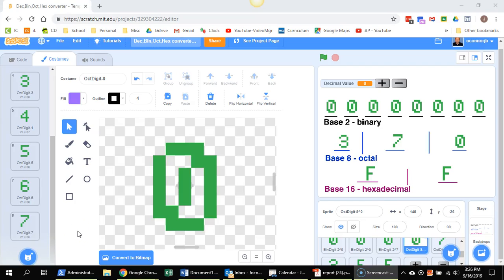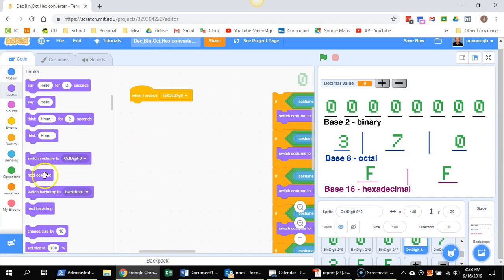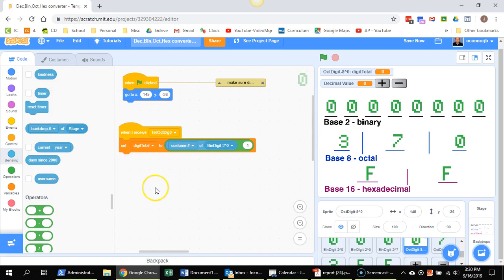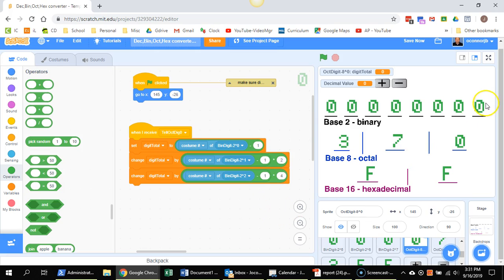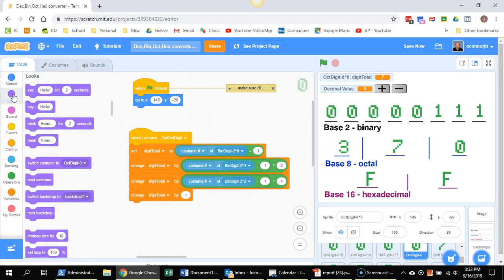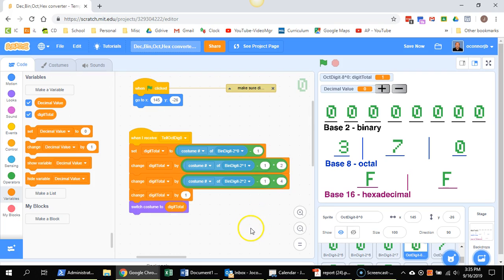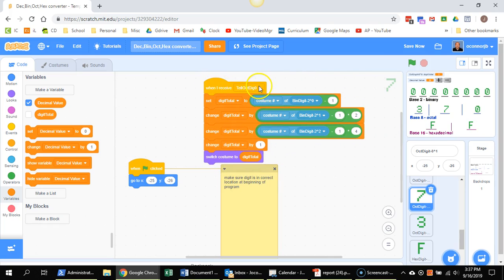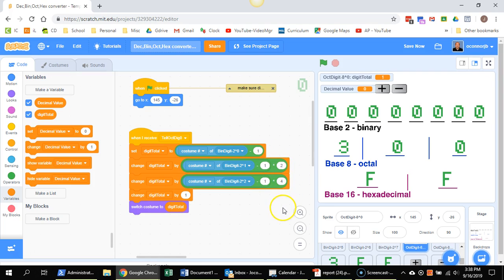BaseConverter BinaryToOctal usingMath - 2019